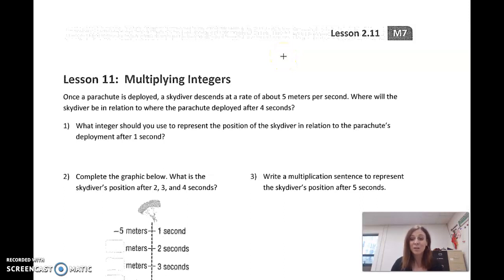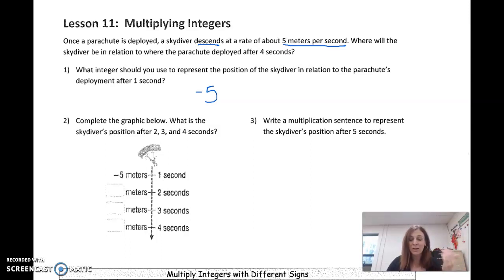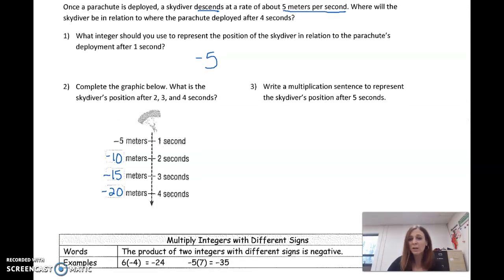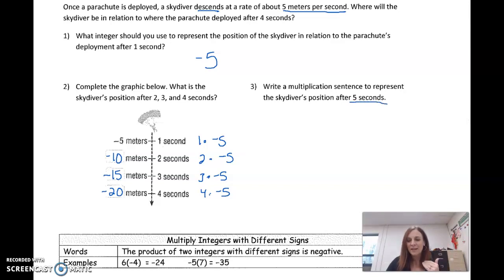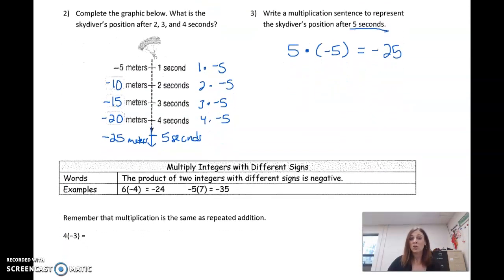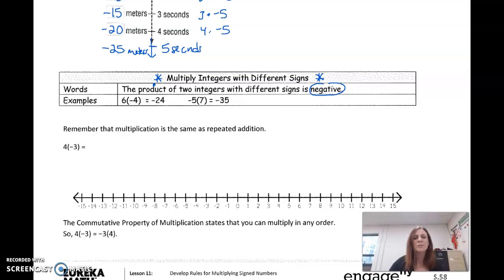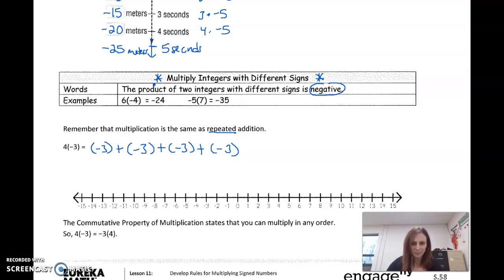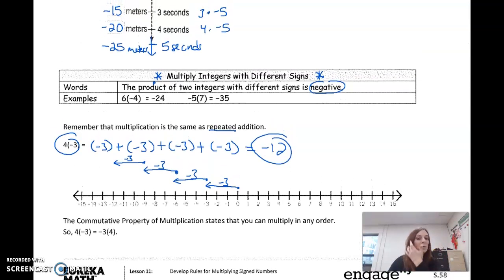M7 Lesson 2.11 Multiplying Integers